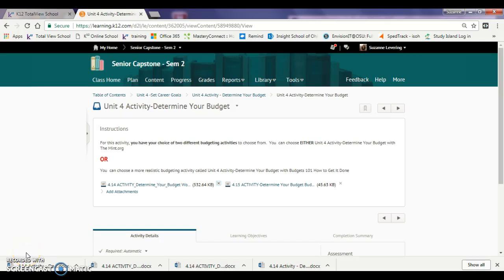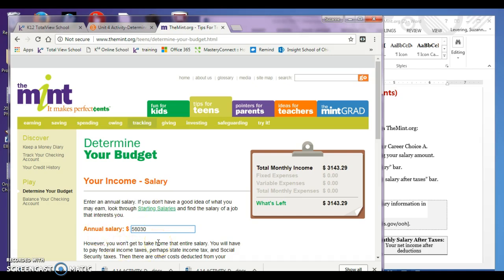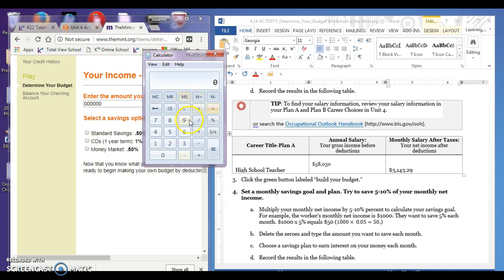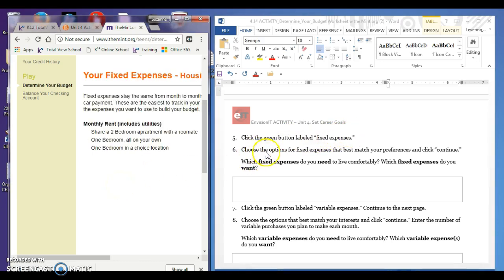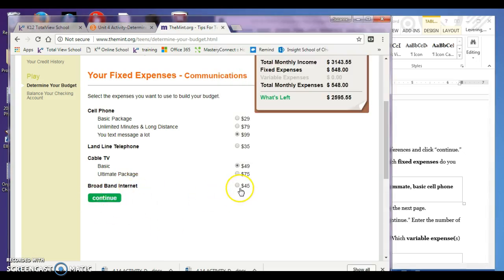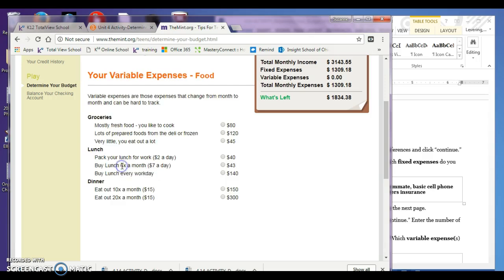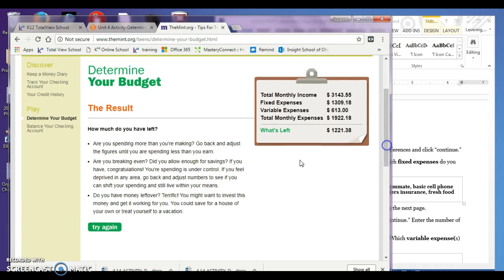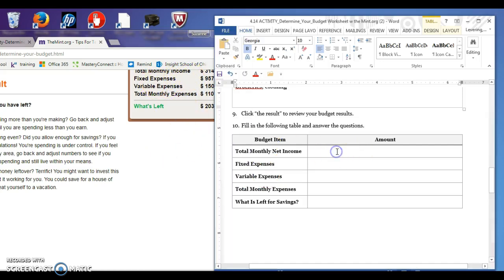Unit 4 Activity-Determine Your Budget with Mint.org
Mint.org Budget